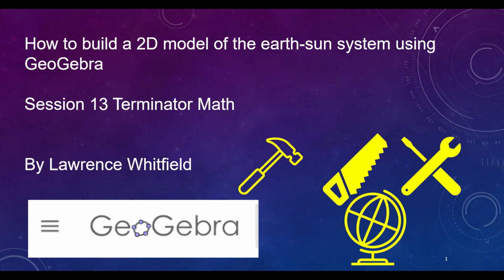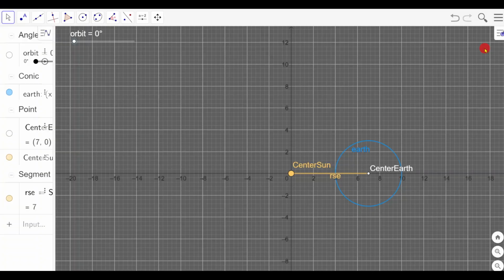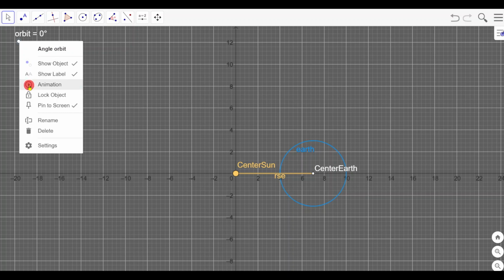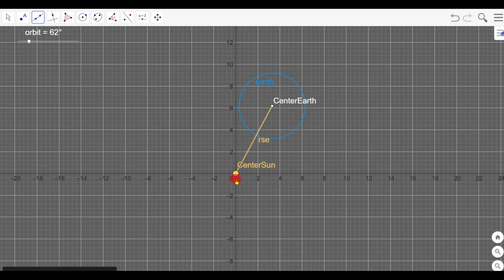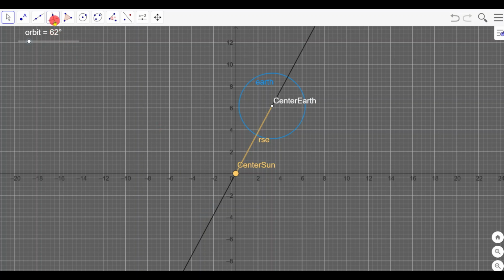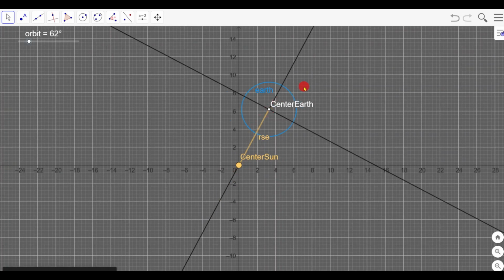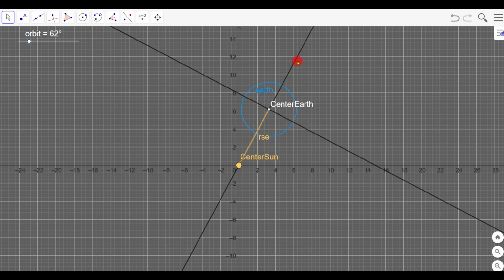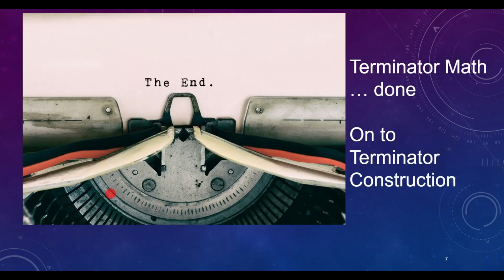Session 13 of 21 Terminator Math - GeoGebra: How to build a 2D model of the earth-sun